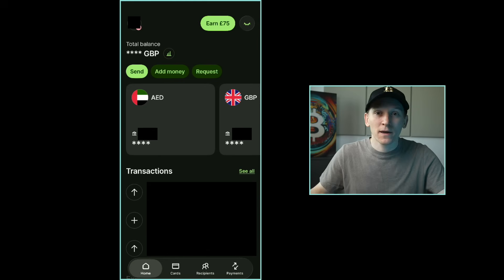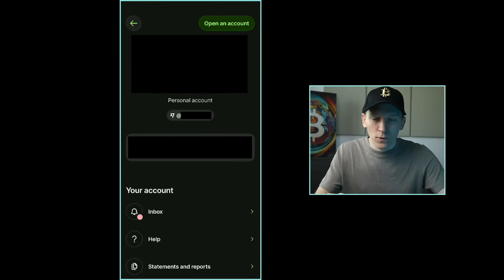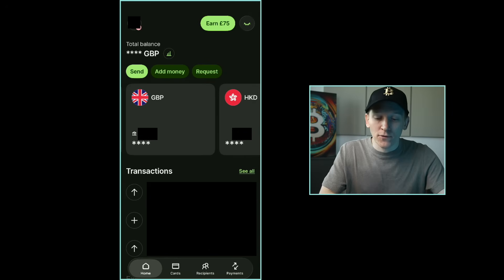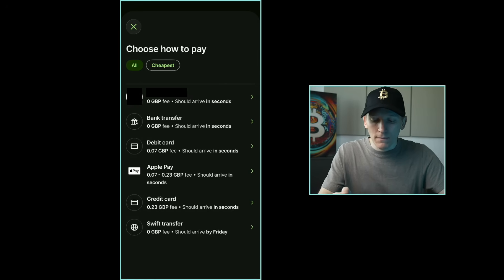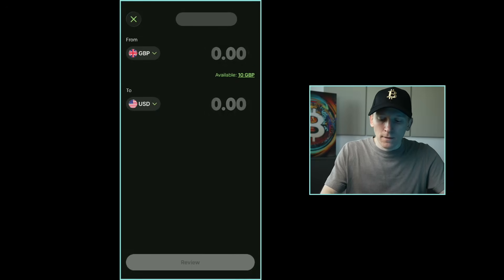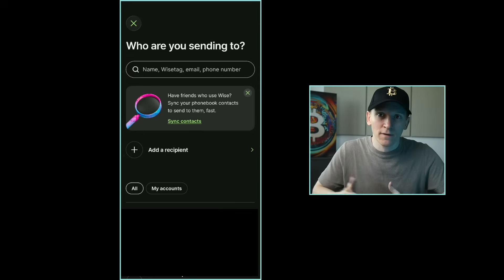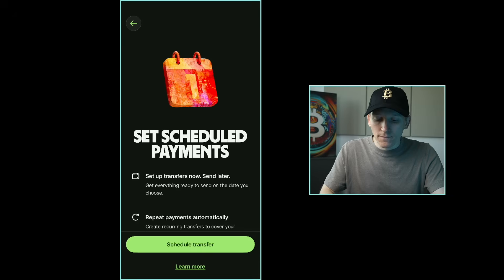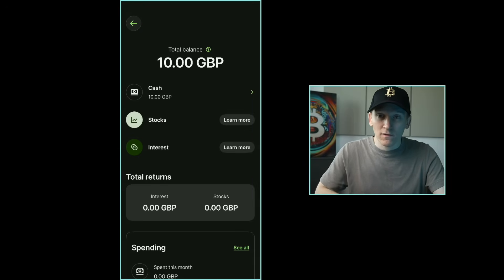How to Use Wise App (Setup, Receive, Send, Exchange & Wise Card)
How to use Wise - send money with Wise and spend with Wise card

Top Trading & Web3 Platform

TIMESTAMPS:
0:00 How to use Wise app
1:14 Wise settings
2:24 How to add currency accounts to Wise
3:55 Wise jars
4:32 How to get Wise account details
6:06 How to add money to Wise
8:12 Wise payment limits
8:39 How to exchange currency in Wise
9:48 How to deposit foreign currency in Wise
10:51 How to send a payment from Wise
13:19 How to manage recipients
13:43 Recurring and scheduled payments14:00 How to invest in Wise
16:10 How to use Wise Visa card